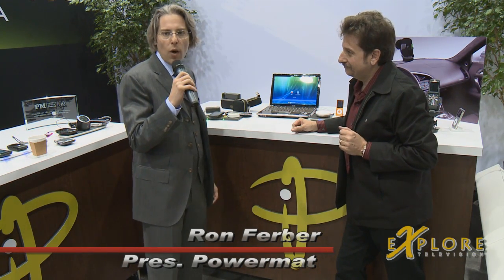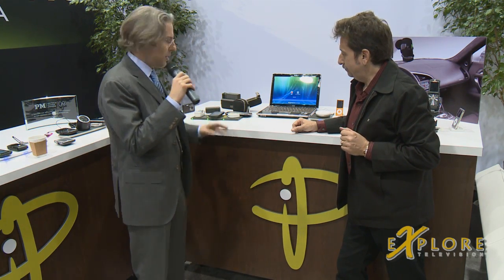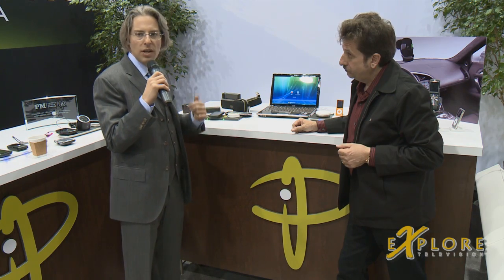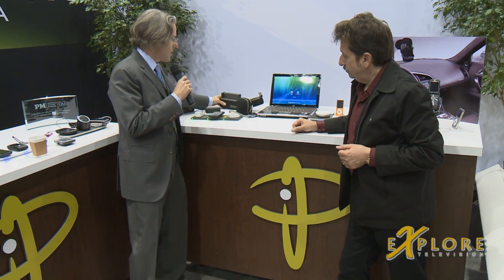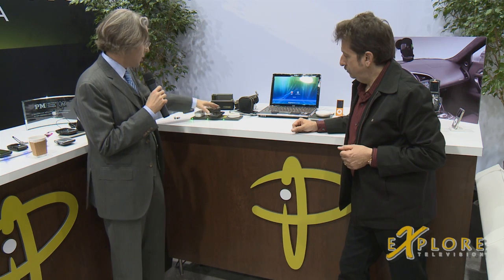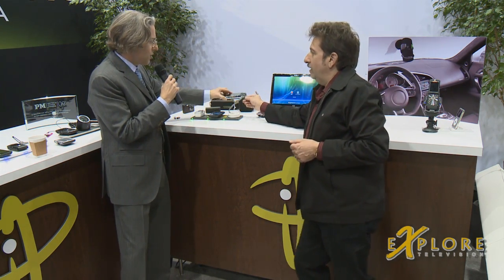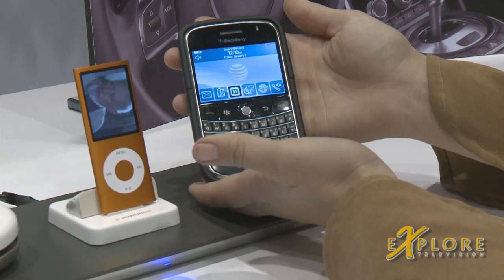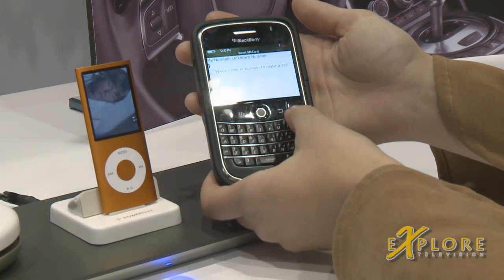Powermat Wireless Charging System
Explore World TV was at the Consumer Electronics Show (CES) 2009 in Las Vegas, Nevada and interviewed Ron Ferber, president of Powermat USA. Ron shows us a device, the Powermat, that allows you to wireless charge your everday electronics, only requiring you to plug one thing into an outlet - the Powermat. Image wirelessly charging your Blackberry, iphone, ipod touch or ipod nano, a second cell phone, hand held games, GPS, cameras, rechargeable batteries, or even a whole laptop - and charging three or more at the same time, wirelessly, and only needing a single electrical outlet to do it all. The Powermat is a wireless charging system that allows you to do just that and their motto says it all: One plug... One mat... Many devices.

How can I charge my laptop, iphone, camera wirelessly? The Powermat is your solution. It is designed to replace the need for additional electronic sockets and the stress of spaghetti wires and tangled cords. Immediately power your electronic devices wireless with the Powermat Wireless Charging System. Watch the video and check out their for more information.